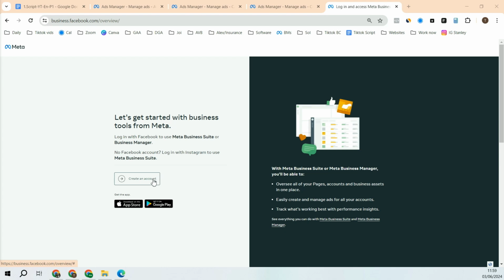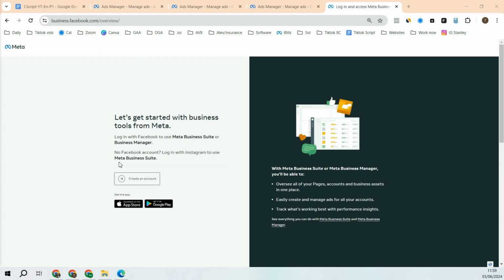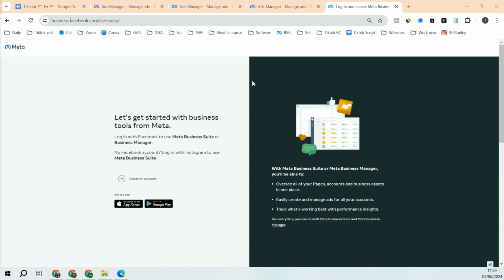How to Create a Meta Business Manager in 2 Minutes | Facebook Business Manager Requirements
Want to create a Meta Business Manager? This quick tutorial walks you through the requirements and step-by-step process in under 2 minutes. Follow along and set up your business manager easily!

How to Create a Meta Business Manager in 2 Minutes
Meta Business Manager Setup: Quick & Easy Guide
Step-by-Step Guide to Setting Up Meta Business Manager